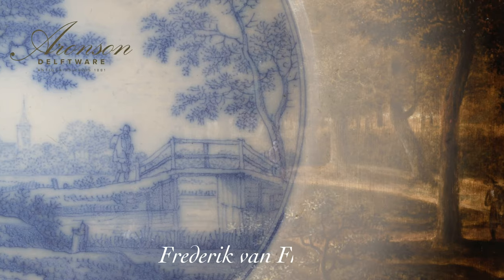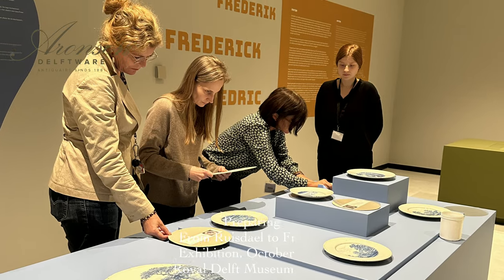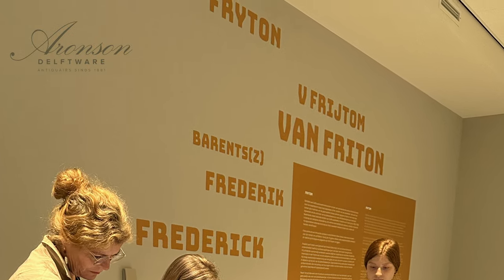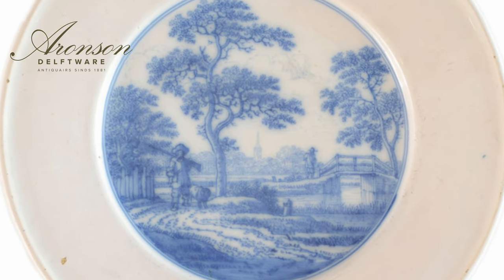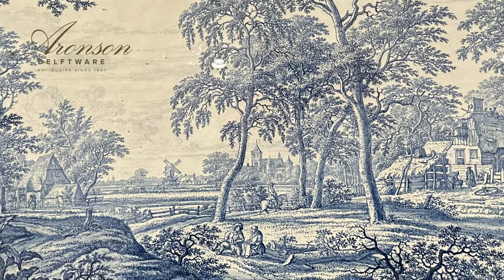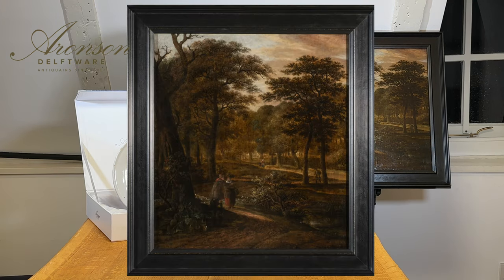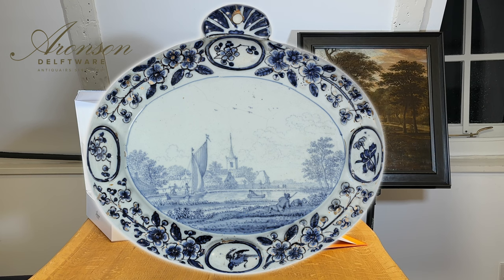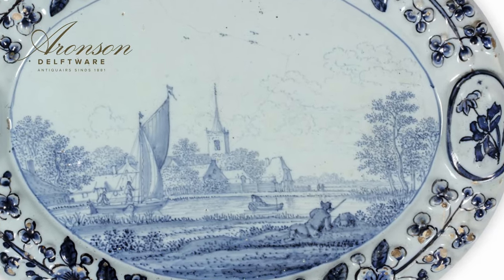Frytom, A Solo Act in the Realm of Pottery Painters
In the world of Delft faience, where many artisans remain nameless, one luminary stands out — Frederik van Frijtom. Born circa 1632, this esteemed painter left an indelible mark on seventeenth-century Delftware.

Originally known as Frederik Barents(z), Van Frijtom's journey into faience painting began around 1653, evolving into a career that shaped the essence of Dutch earthenware.

In a unique move, he adopted the name Van Frijtom, replacing the patronymic 'Barents,' perhaps to distinguish himself as an artist, for his art spoke louder than a common surname.

Van Frijtom was a rarity — a solo act in the realm of Delft pottery painters. Granted permission to work independently, he showcased his prowess by painting tile plaques, dishes, and plates.

His signature style, a monochrome blue palette, featured broad white borders that accentuated the depth and light of his pastoral landscapes. Thousands of minuscule dots formed intricate scenes, a meticulous touch reflecting his dedication.

Van Frijtom's commitment extended to the preparation of raw materials. He used extraordinary fine clays, blending them to perfection. The 'dubbel wit' (double white) method, with layers of tin enamel, produced the distinct white color of his objects.

Now, let's explore three captivating pieces by Frederik van Frijtom — a painting, an oil on panel, depicting strollers in a forest landscape; a plate, adorned with a hunter and his dog on a river bank; and an oval plaque, featuring a seated fisherman by the waterside, surrounded by the grace of sailing and rowing boats.

These extraordinary creations come together, each telling a unique tale of Van Frijtom's mastery — a testament to the enduring legacy of a name that refused to be lost in the annals of Delft's rich history.

Frederik van Frijtom — a masterful brush that painted not just objects, but stories, bringing timeless beauty to the world of Delftware.